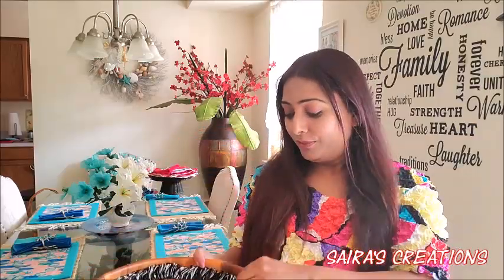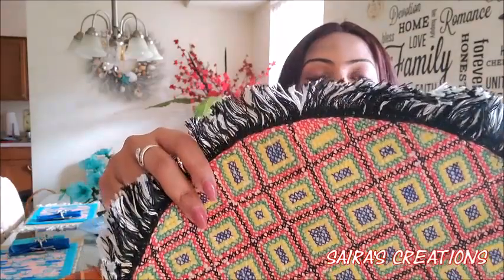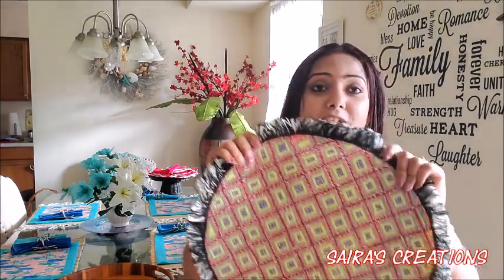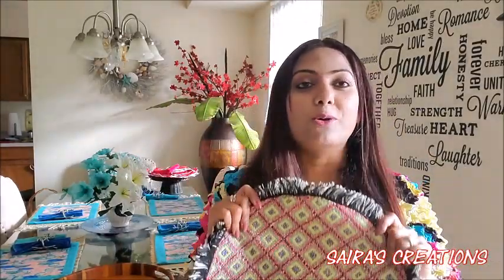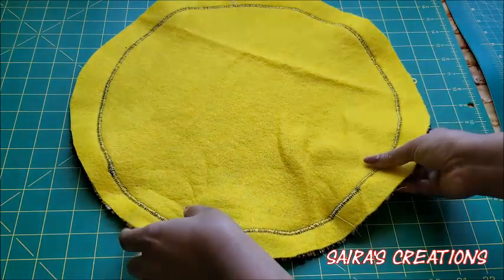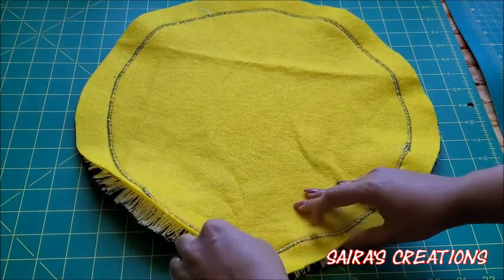How To Make Serving Tray Fabric Liner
Hello friends welcome back to the channel. In today's video I have shared how you can easily make a fabric liner for serving tray . It's super easy and very trendy too. this project is so handy and you can easily replace or change tray liner with different season fabrics. Thank you so much. Keep watching and keep supporting me .
I try to upload at least once a week.
" I will greatly rejoice in the Lord, my soul shall be joyful in my God; for he hath clothed me with the garments of salvation, he hath covered me with the robe of righteousness..." (Isaiah 61:10)
I really hope you get encouraged to start sewing or to be creative in everything you do.
All of heaven looks down on us to see how we will expand our individual minds to it's full capabilities with God's help.
"No Right to Back Ground Music"